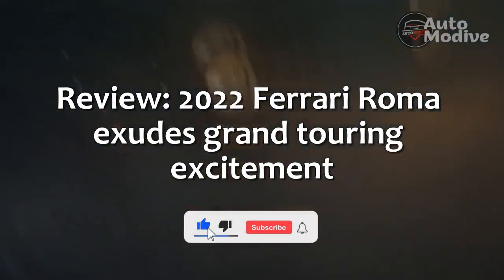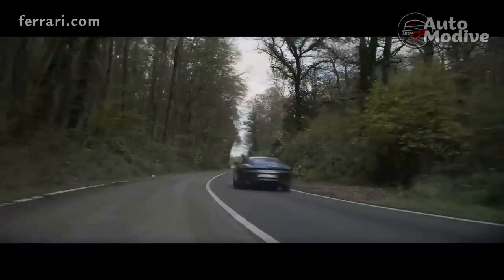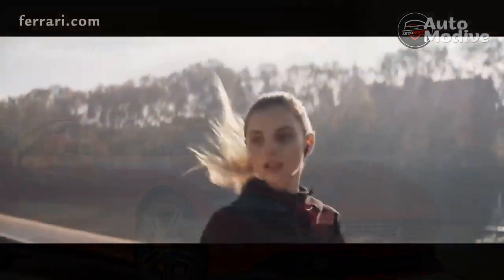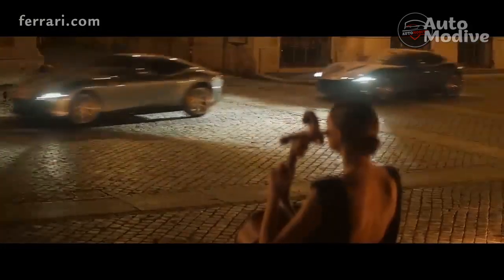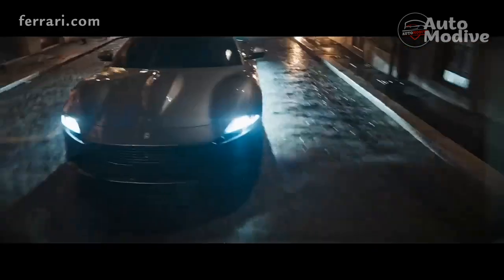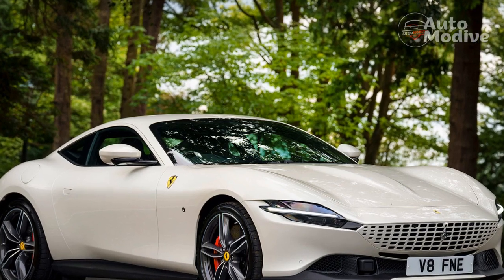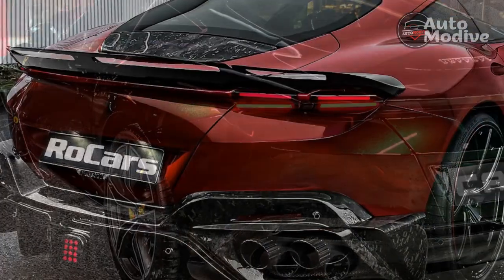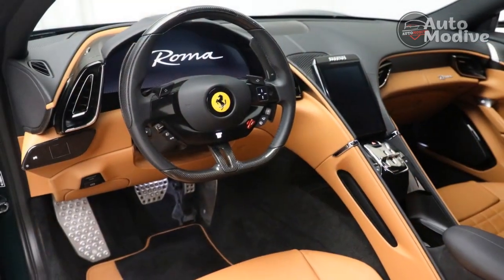Review: 2022 Ferrari Roma exudes grand touring excitement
Thanks,